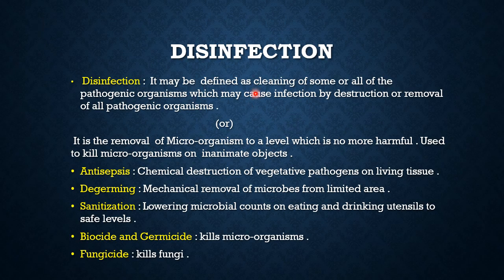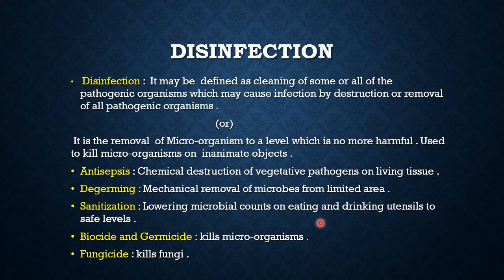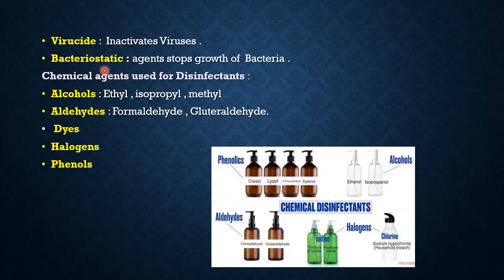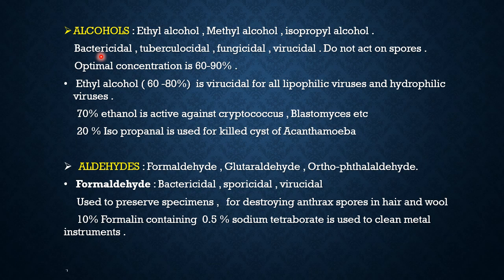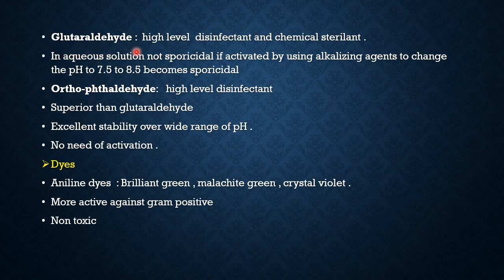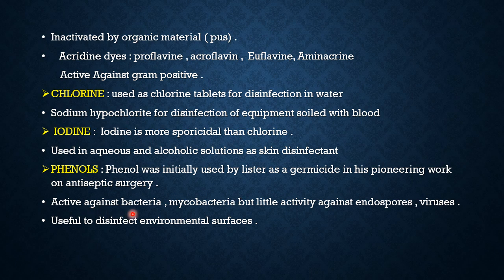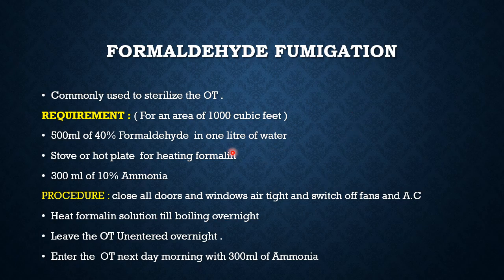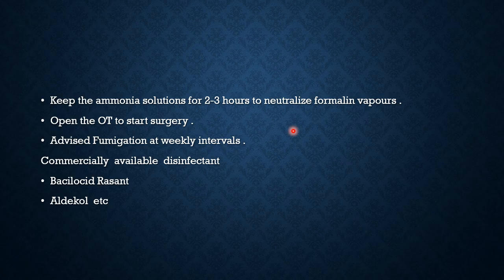DISINFECTION - DMLT/ BSc /GNM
This Lecture explains Disinfection and its methods  ,  chemicals used for disinfection and formaldehyde fumigation .